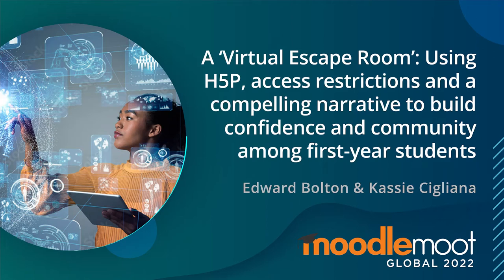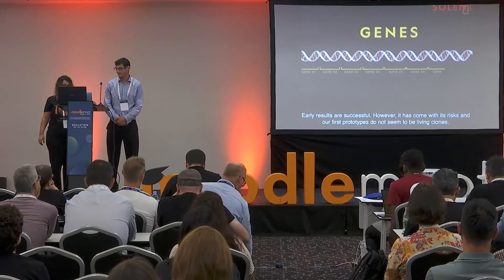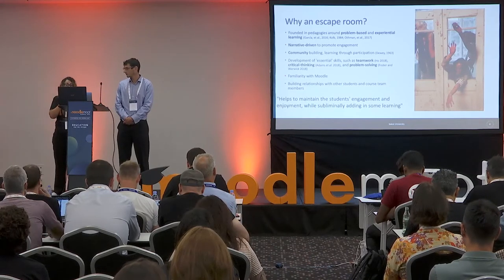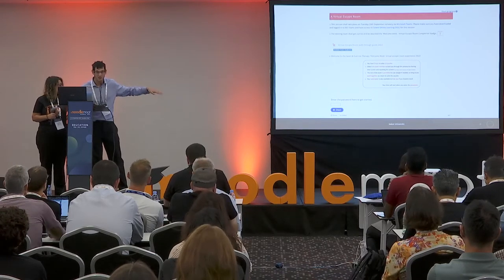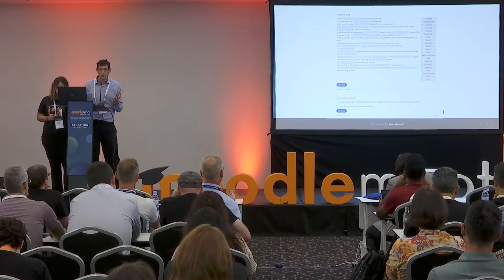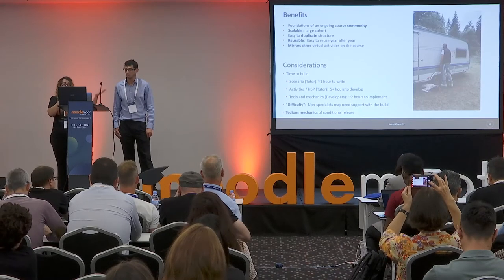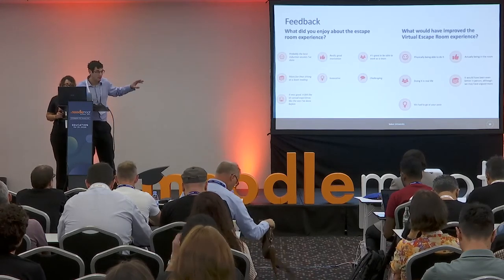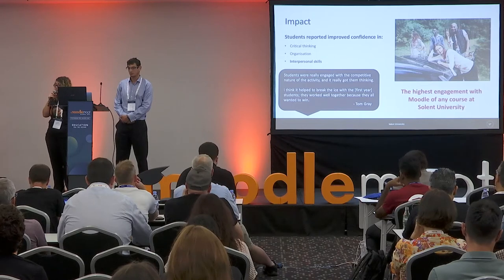A 'Virtual Escape Room' | MoodleMoot Global 2022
A 'Virtual Escape Room': Using H5P, Access Restrictions and a Compelling narrative to build Confidence and Community among First-year students | MoodleMoot Global 2022
Edward Bolton & Kassie Cigliana
MoodleMoot Global 2022
27-29 September | Barcelona, Spain